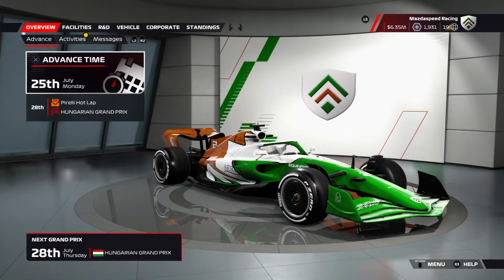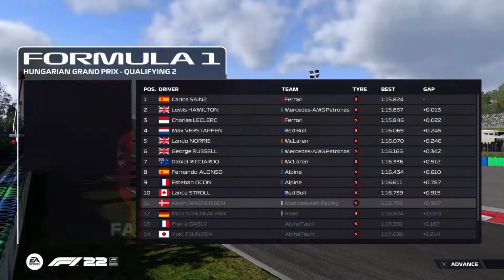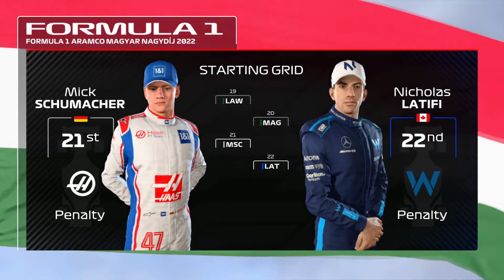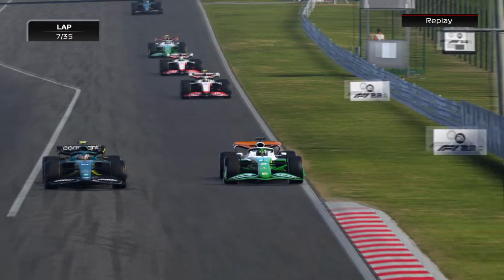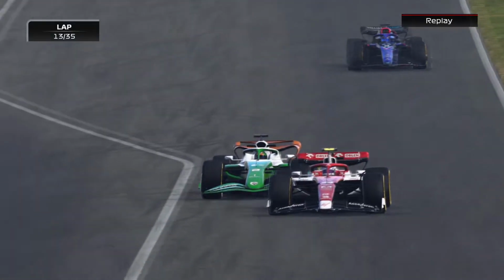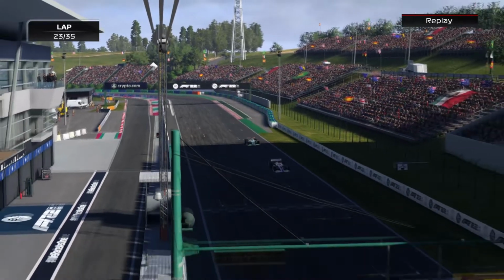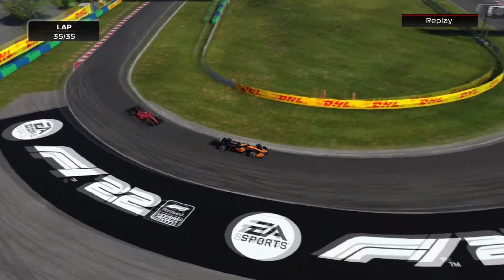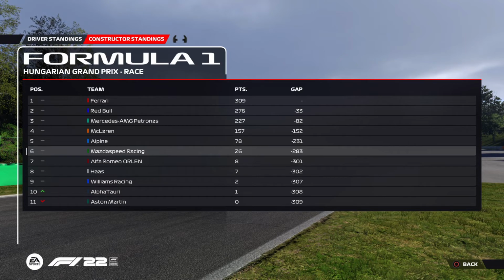F1 22 My Team Career Part 26 - Boxed in at the Start! Norris Fights for His First Win!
We come to the Hungaroring for the first time in F1 22 for the Hungarian Grand Prix! Qualifying doesn't go to well for us and the start of the race goes even worse as we get boxed in and lose 4 positions! At the front though and Lando Norris is fighting the Ferrari's for his maiden win!